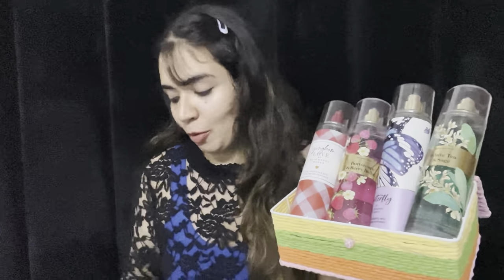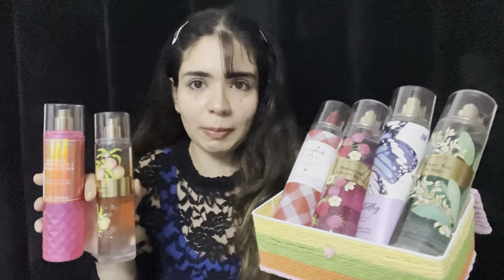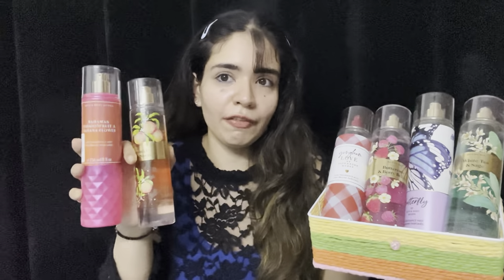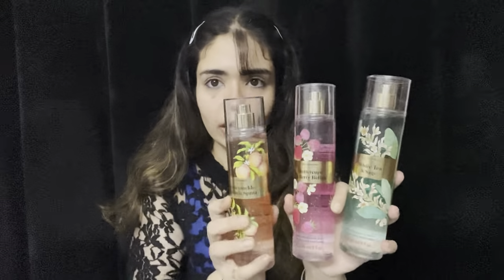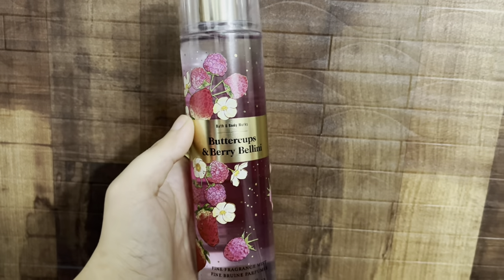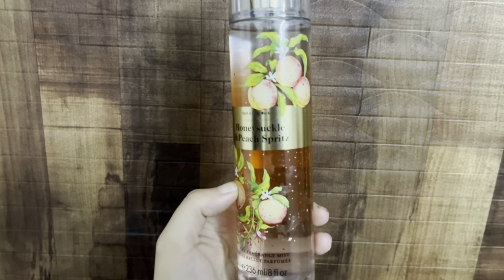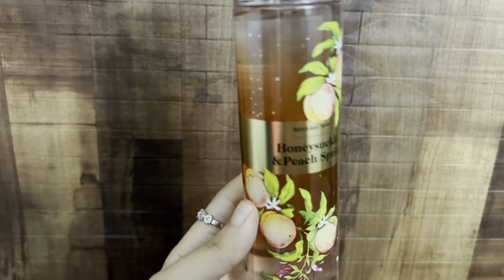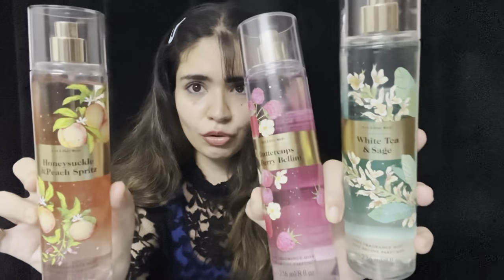BATH & BODY WORKS HAUL, ALL NEW LAUNCHES REVIEWED 💓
BATH AND BODY WORKS BODY MISTS
NEW LAUNCHED

- Buttercup & Berry Belini
- White tea & sage
- Honeysuckle & peach spritz
- Gingham Love
- Dark Kiss
- Butterfly
- Bahamas passionfruit & Banana flower

If you enjoyed the video then

XOXO
That Gemini Girl
Isha Batra